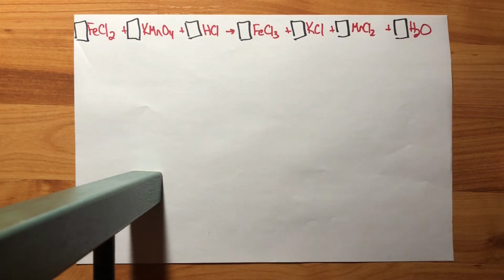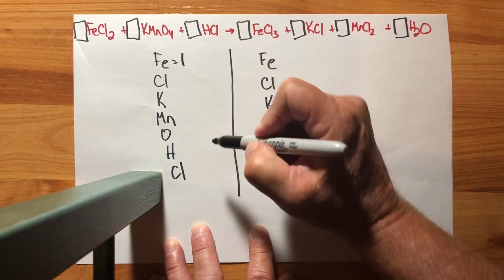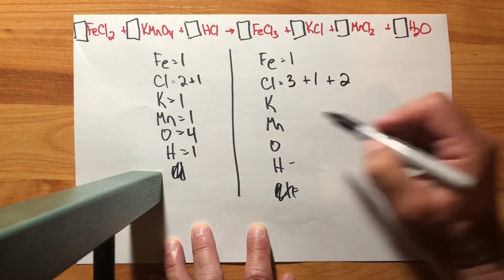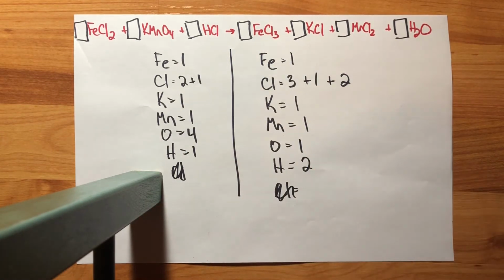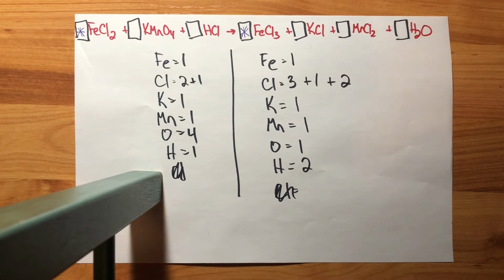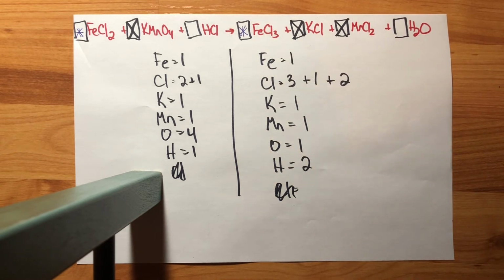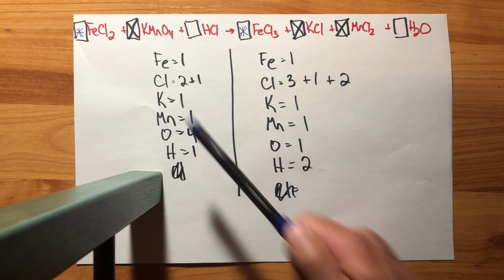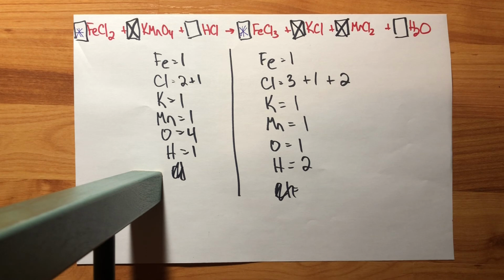Section 8 - Balancing equations part 2